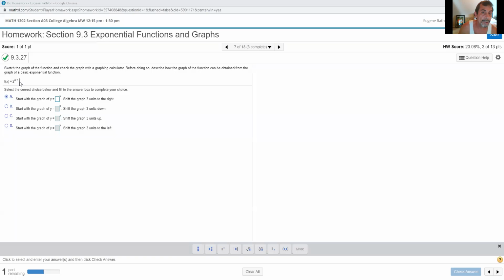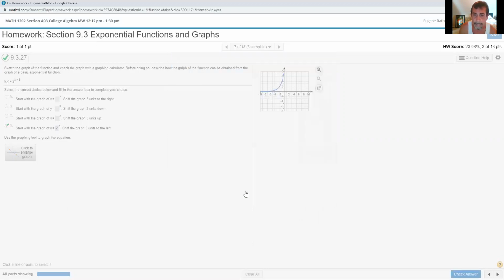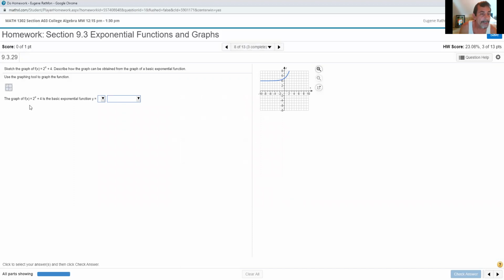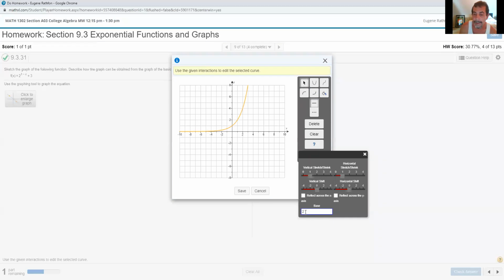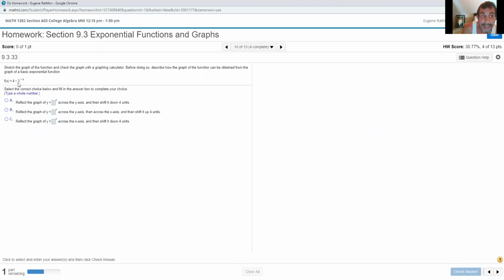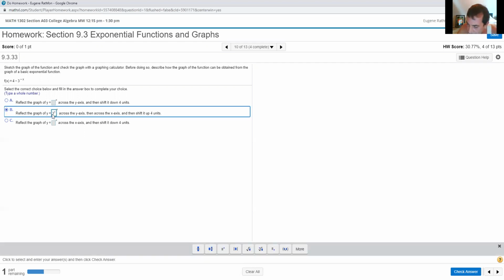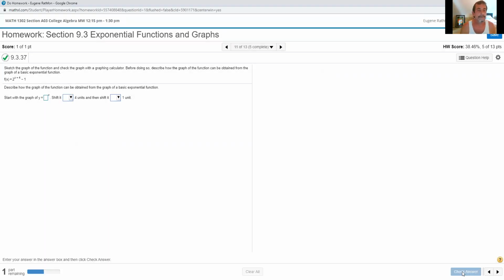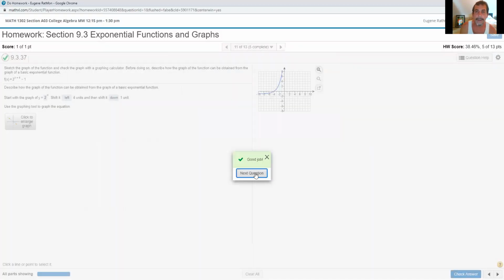9 3 Mylabsplus graphing exponential functions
How to graph the exponential problems from 9.3 using the translations.